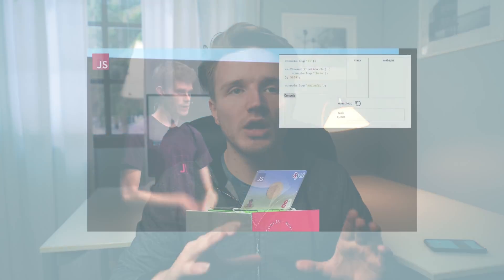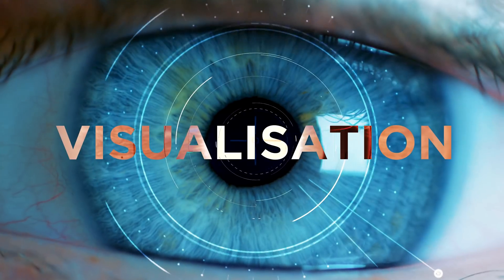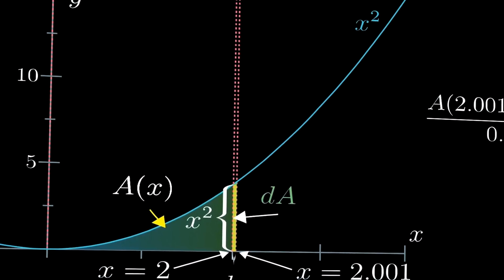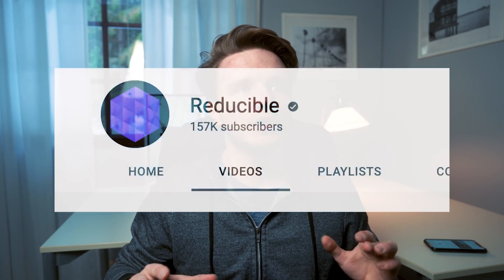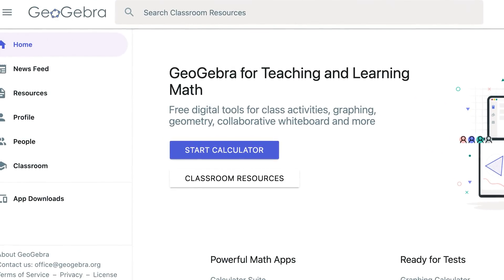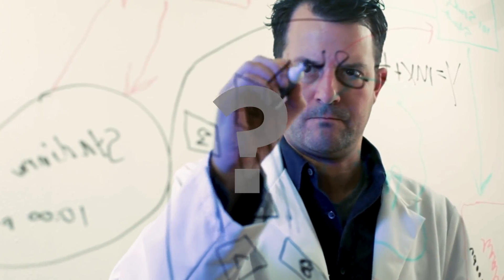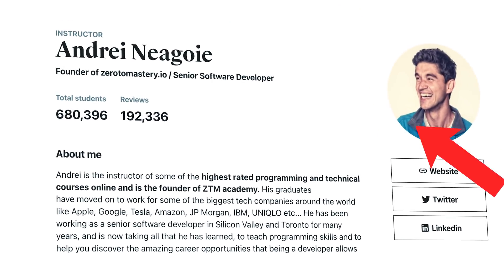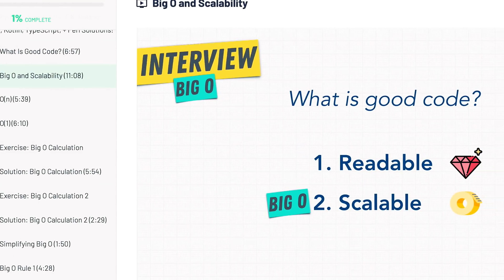One HACK to Learn to Code FAST (Must Know)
Let me share something I realised that has helped me SO MUCH with learning any kind of complicated coding or computer science concept FAST.

Be it how asynchronous Javascript functions work, what Breadth-First Search. does or some maths concept, there is one method that can help you tremendously to gain an intuitive understanding of how something works rather than just memorising formulas & ideas.

🧠 Sign Up to my Newsletter to get my Free Online Computer Science Degree Template

💰 BEST COURSES TO LEARN TO CODE FROM ZERO & GET A JOB.

GEAR & APPS I USE
💵 Sign up to Wise to avoid fees when sending money abroad

Chapters:
0:00: How I learned to code in 4 Months
2:22 Resources
4:45 KEEP THIS IN MIND
5:05 How I'm learning Data Structures & Algorithms
6:15 I have something for you...

This video is about: how to learn to code fast, learning to code, struggling to learn to code, learning methods, be more productive, productivity techniques, learning techniques, how to learn efficiently, self teaching computer science, how to learn coding for free, how to become a software engineer, self-taught software developer, no cs degree, frontend developer, learn computer science, online, learn faster, no college, programmer, stack overflow, getting a programming job, web developer,code bootcamp vs college, notion template